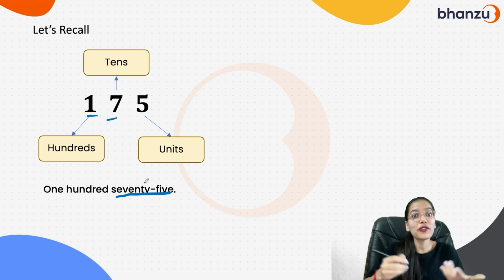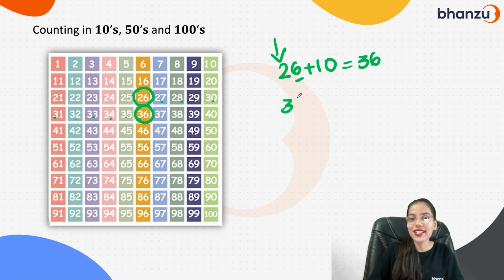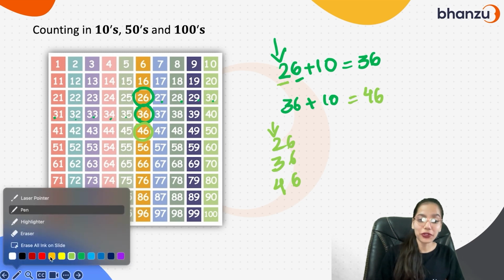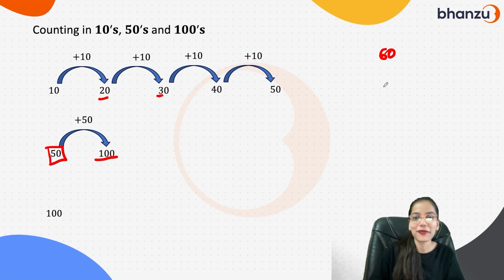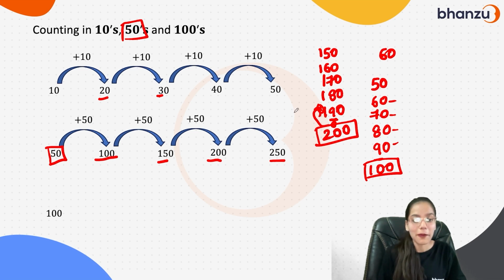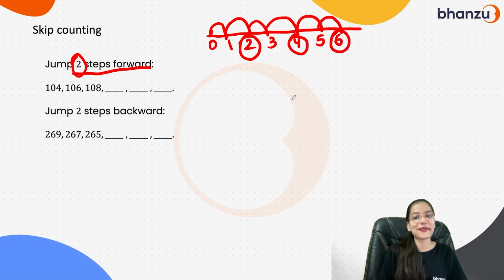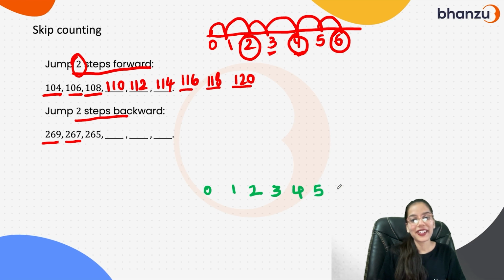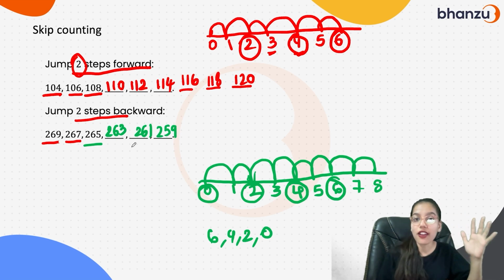"Number Playtime: Exploring Fun with Numbers in Mathematics Adventure" | Part 2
🎲 Number Playtime: Fun with Numbers Math Adventure 🔢

Interactive Learning: 🤖 Engage in hands-on activities that transform mathematical concepts into playful adventures.
Mathematical Exploration: 🔍 Explore the magic of numbers through games designed to boost understanding and retention.
Educational Fun: 🎉 Turn learning into a joyous experience, fostering a love for numbers and problem-solving.
Creative Challenges: 🧠 Embark on creative challenges that make numbers come alive in innovative ways.
Playful Education: 🏫 Experience the perfect blend of play and education, where every moment is a chance to learn!

Join us for a Number Playtime session – where learning meets fun! 🌈✨